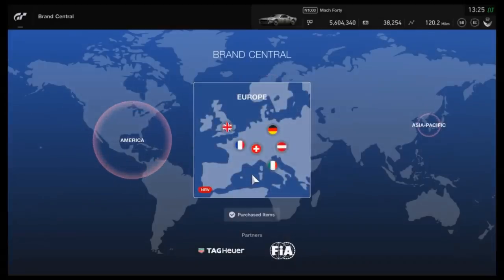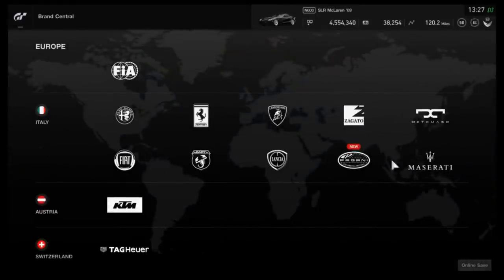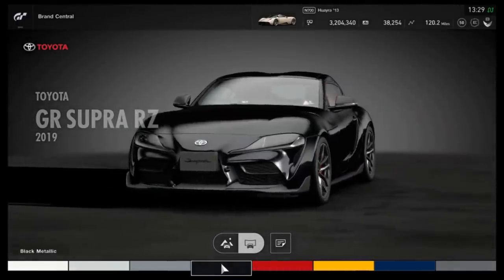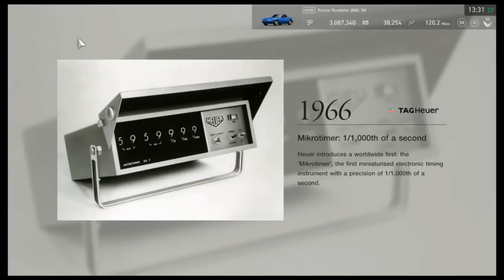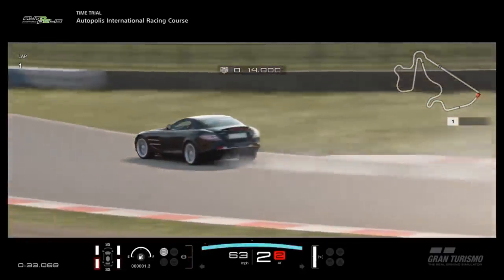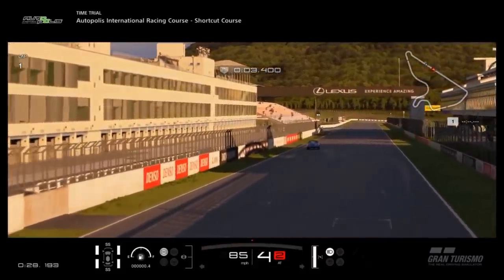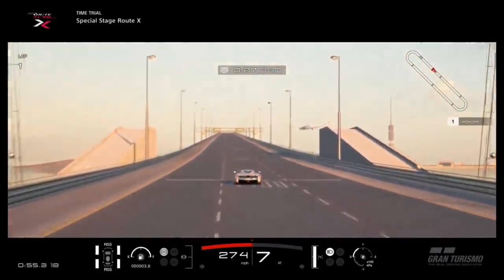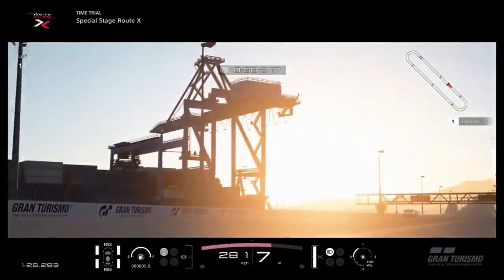HUAYRA, SLR and Autopolis Raceway!! (FULL review of GT SPORT 1.34)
And here we are! My full breakdown and review of the 5 new cars, 2 new circuit variations and features of GT SPORT's 1.34 update...

Stick around on this channel for reviews and tunes of all of these new cars over the coming days...

PSN : CORRUPTED_DISC

- Ricky Pluskota - Nismonath5 - Ryan Maverick - Andrew Bossie - Maciel - Jacob Harper - Richel Seintje - John Hall - Steve Kirman - The Disciple - RaceHardRaceClean - The Disciple - Natsu -